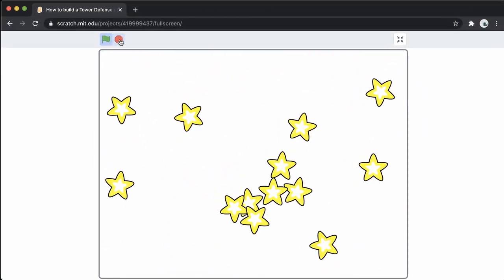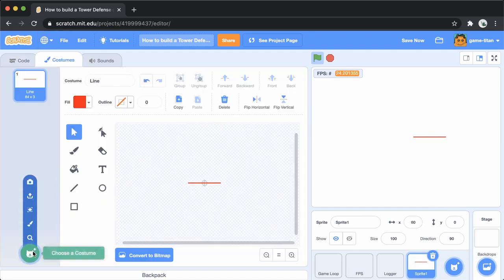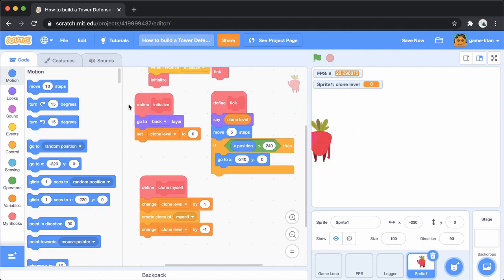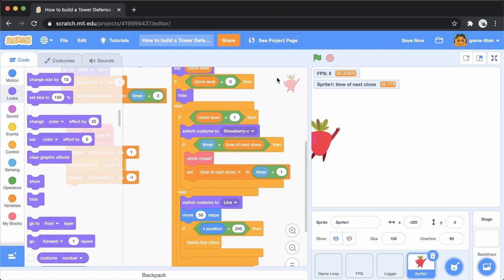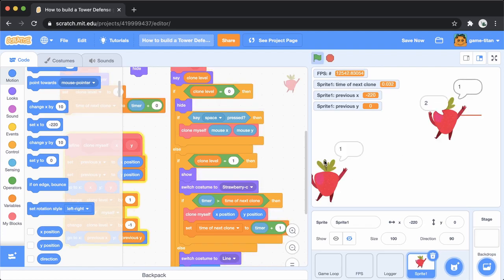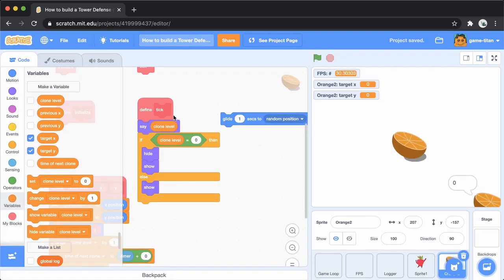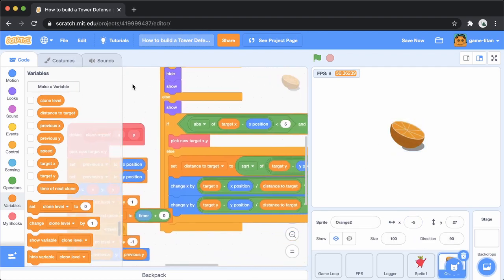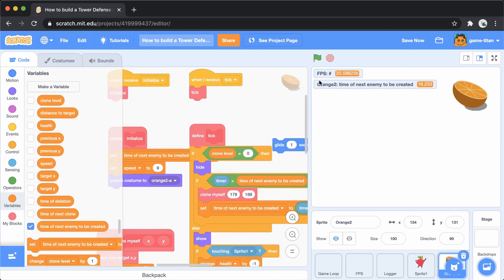Lasers, darts, crossbows, and magic | Part 4 of How to Build a Tower Defense Game in Scratch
Towers are one half of a tower defense game.  A common tower type uses
a very fast projectile that is not affected by gravity
before it hits an enemy.  Lasers, tacks, wizard beams, light reflected
from the sun, guns, etc.  This video starts to teach you how to create
those projectiles in your scratch programs.

Scratch is a free programming language where you can code your own
interactive stories, animations, and games.

00:00 Intro
00:17 Many sprites fly around screen in games
00:35 Option 1: Single sprite moving across screen
00:52 Downsides of Option 1
01:30 Build movement of single projectile with game loop
02:47 Demo of single sprite projectile with game loop
02:57 Multiple projectiles
03:57 Keep track of original vs clones
05:22 Demo
06:11 Switch to shooting lasers
06:45 Demo
07:11 Automate lasers
07:45 Don't recycle lasers
08:12 A future video will have a Shop
08:19 Problem with multiple towers on screen at same time
08:45 Keep track of "shop" copy vs "game copy" vs "projectile" clones
09:32 Space key triggers "shop" purchase
12:10 Demo
12:24 Pause for question -- lasers are clumped
12:40 Answer
13:06 Demo
13:12 Both mouse button and space bar trigger purchase
13:44 Demo
13:53 Enemies
15:04 Target X / Target Y for enemies
15:51 Hint of Pythagorean Theorem
16:40 Tuning
17:38 Refactoring: Extract function
18:03 Demo
18:13 Enemy corpses
19:18 Demo
19:23 Delayed deletion
19:59 Automate enemy spawns
20:45 Demo
20:48 Unfinished deletion of laser -- this will be a future video
21:04 Slow vs fast projectiles
21:26 Demo
21:32 Outro